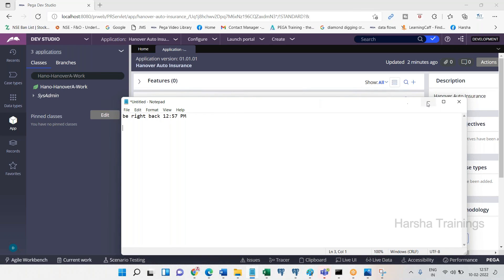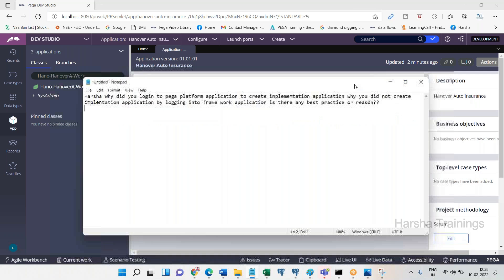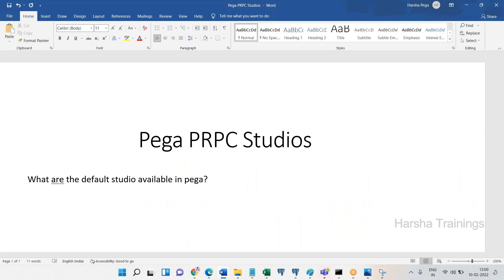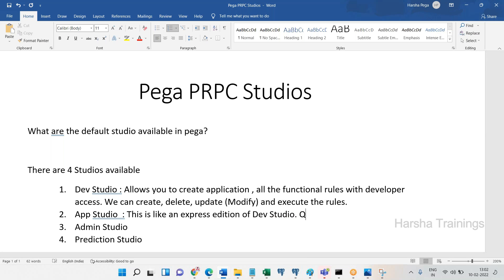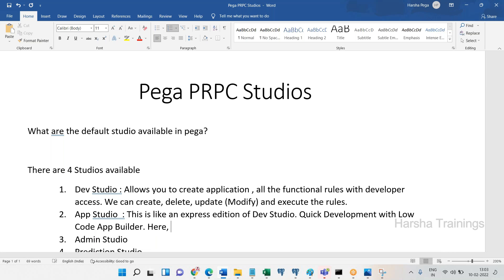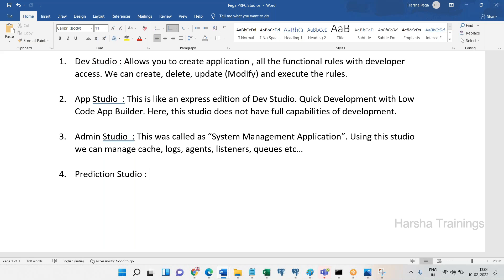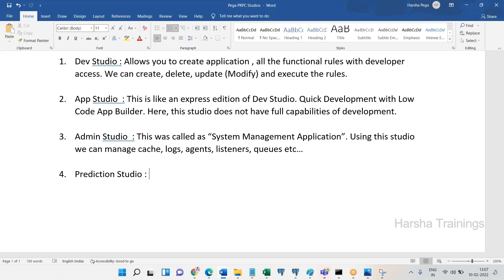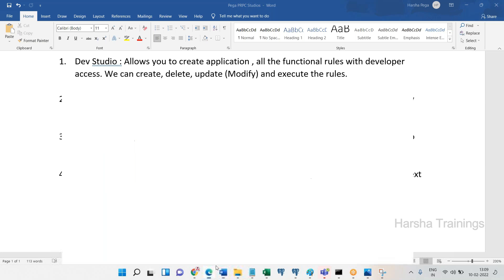Types of Studios & their purpose in PEGA Admin, Dev, App, Prediction studios Explanation By Harsha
In this video you are going to learn about Types of Studios & their purpose in PEGA  Admin, Dev, App, Prediction studios Explanation By Harsha

Courses Offered:
Core&Advance java
FreshersTranings & Placement CRT
Selenium & AutomachineTesting

Regards,
Harsha Trainings,
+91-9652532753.